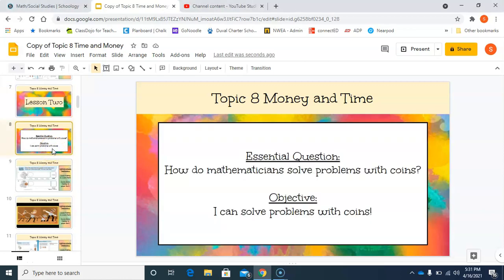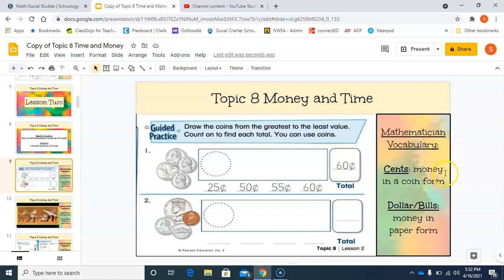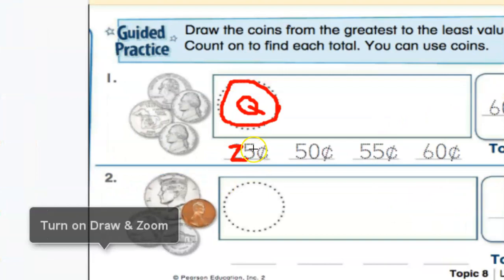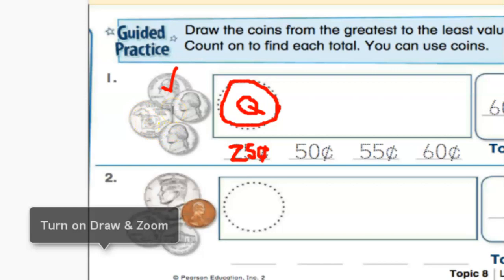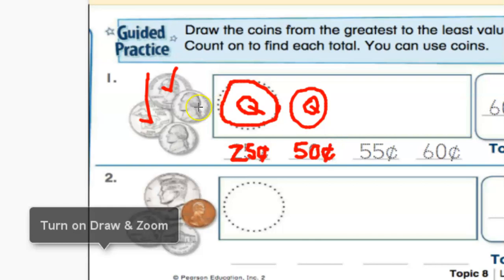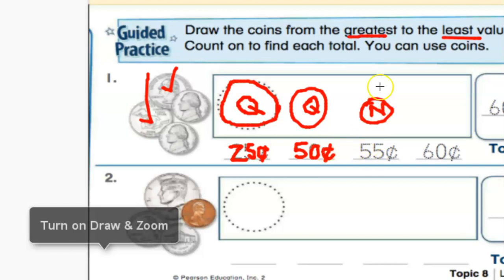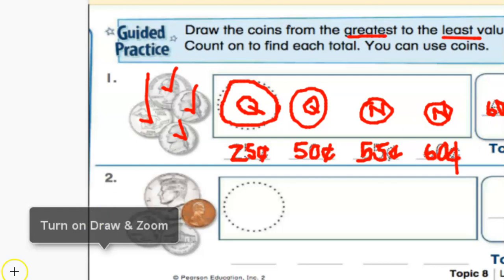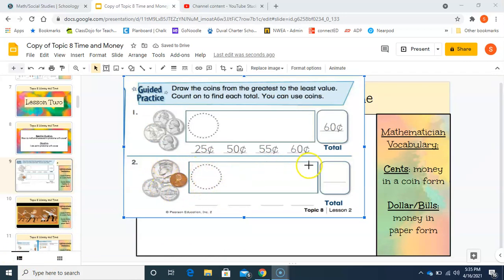Envisions 2.0 Topic 8 Lesson 2